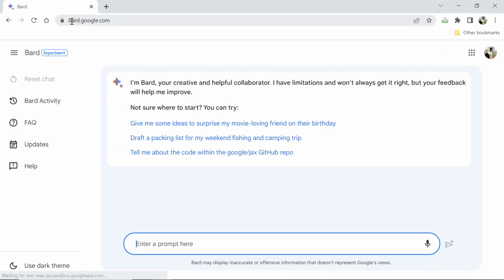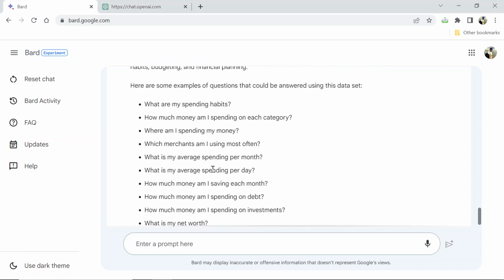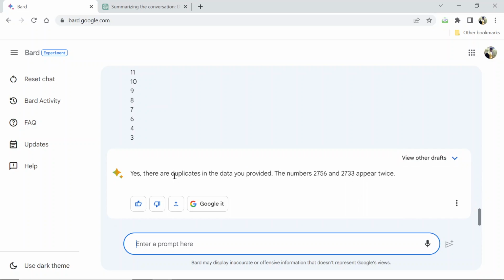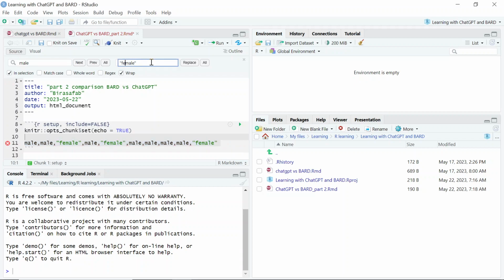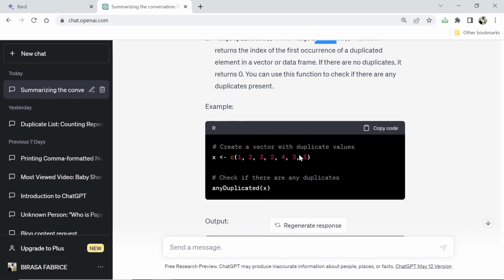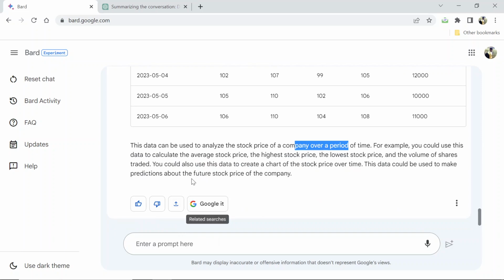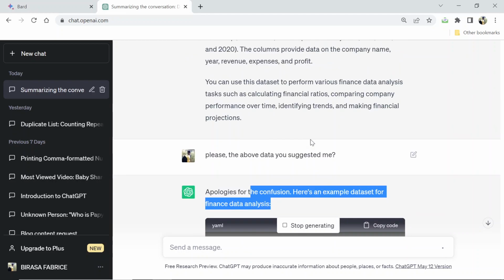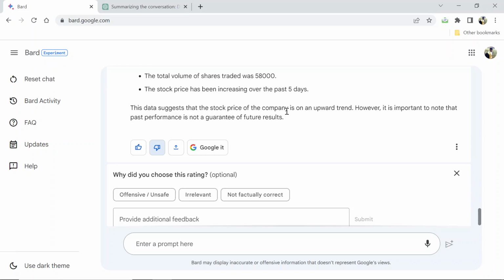OpenAi's ChatGPT Vs Google's BARD (Comparison part 2)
In this tutorial, I will be comparing both chatGPT's performance versus BARD's.